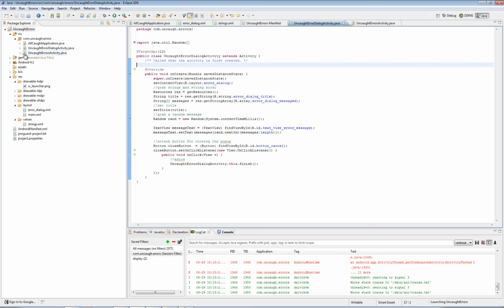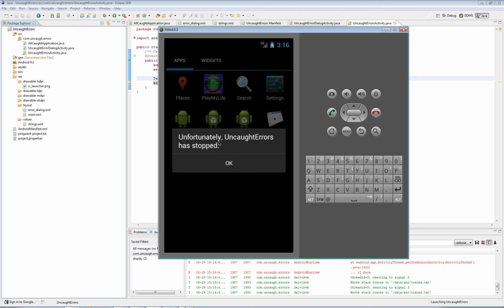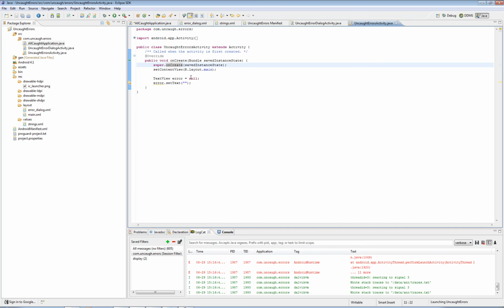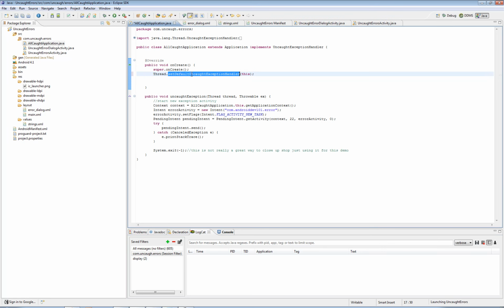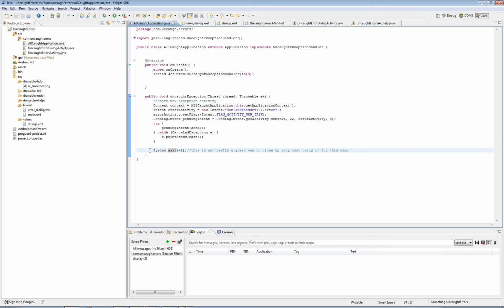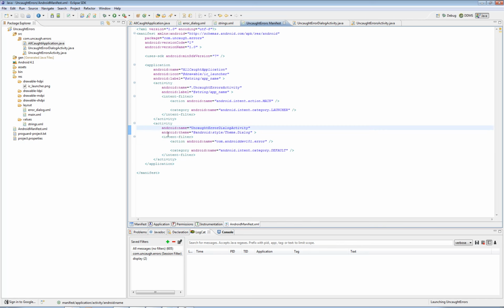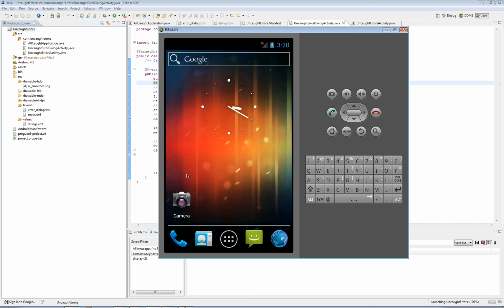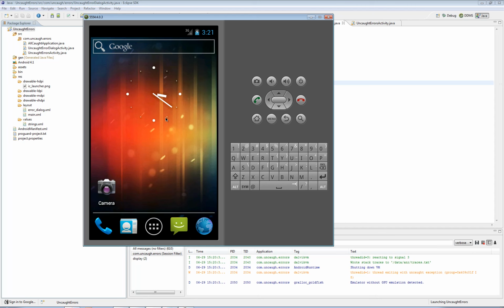Episode 6: Exception Catcher in the Rye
Salinger apart uncaught exceptions can cause some of the most grief in Android app development.  No matter how often you test and with how many scenarios uncaught exceptions can still happen.

The solution we are going to go over in this tutorial will take a look at catching all uncaught exceptions (can't get more extensional than that!) and dealing with them by presenting our own custom dialog to the user and exiting the application.